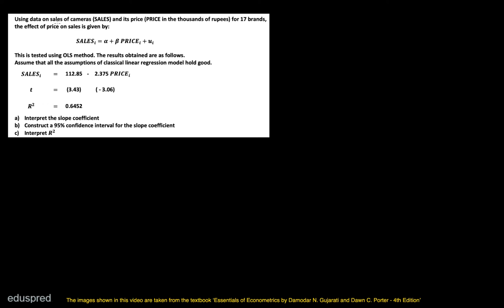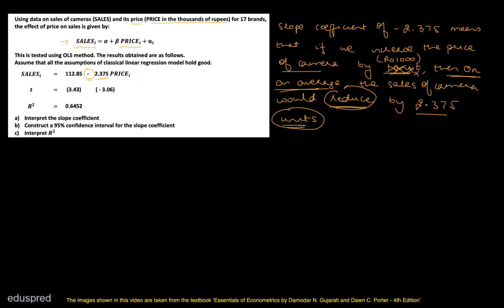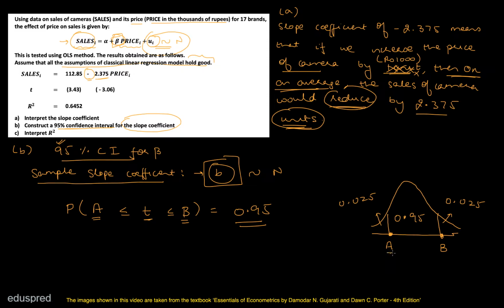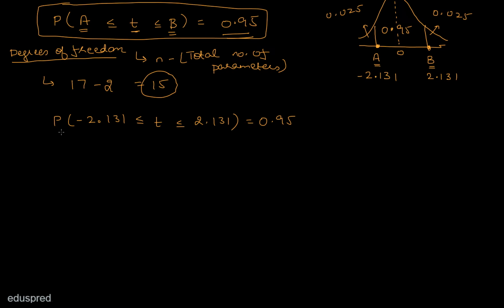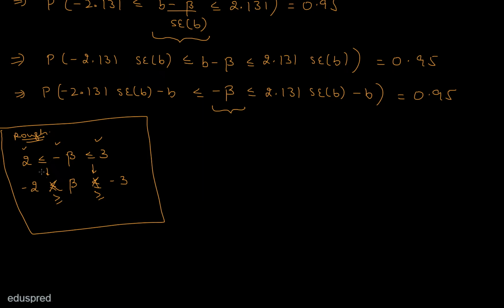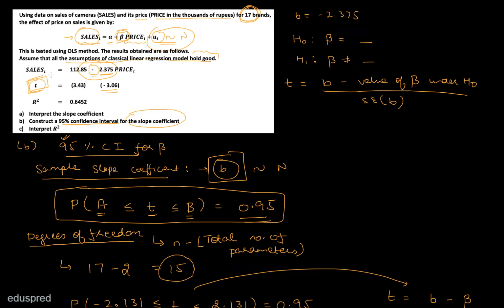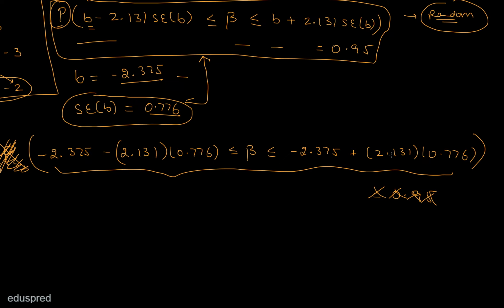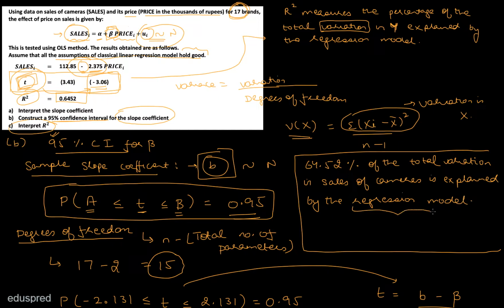Econometrics | 2016 Exam - Q2 Part (i) and (ii) Solution | Economics (H) | Sem 4 - DU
Join our Broadcast list for 'Undergraduate Econometrics' and stay updated on the video content.

Question Solved in this video:
i. State the assumptions of Classical Linear Regression Model.

ii. Using data on sales of cameras (SALES) and its price (PRICE in the thousands of rupees) for 17 brands, the effect of price on sales is given by:

Sales = A + B Price + ui

This is tested using OLS method. The results obtained are as follows. Assume that all the assumptions of classical linear regression model hold good.

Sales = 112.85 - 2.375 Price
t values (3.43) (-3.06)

R squared = 0.6452

a) Interpret the slope coefficient
b) Construct a 95% confidence interval for the slope coefficient
c) Interpret R squared

0:00 Introduction to Question 2 (Econometrics 2016 Exam)
0:03 Part (a) Question
0:11 Solution to part (a) Question
0:33 Part (b) Question
1:07 Solution to part (b) Question